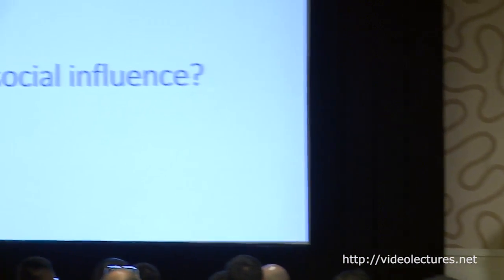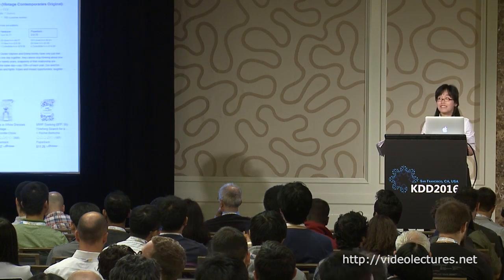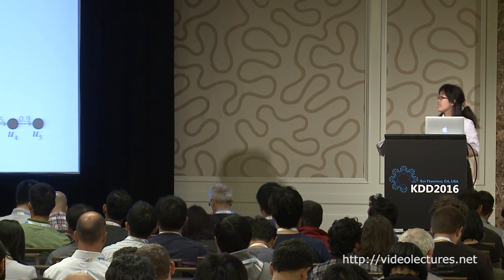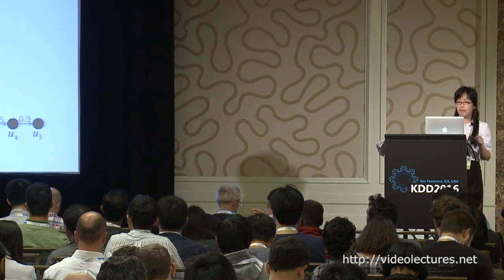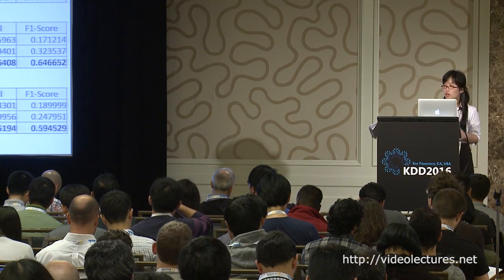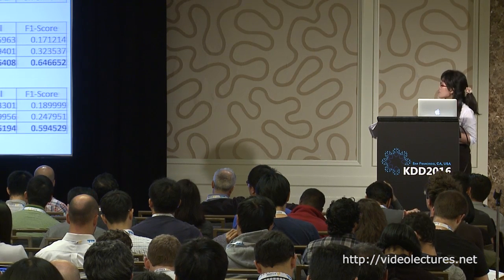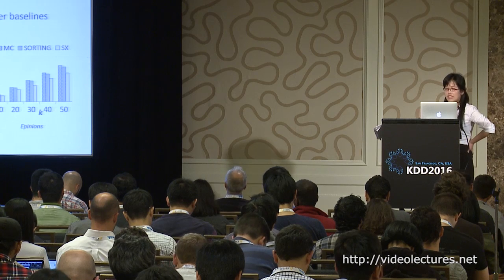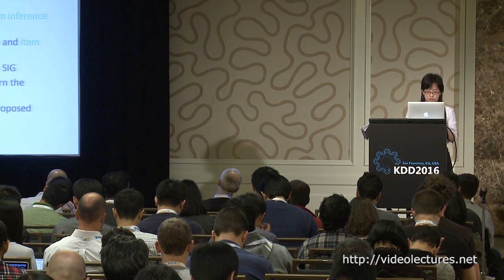When Social Influence Meets Item Inference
Author:
Hui-Ju Hung, Pennsylvania State University

Abstract:
Research issues and data mining techniques for product recommendation and viral marketing have been widely studied. Existing works on seed selection in social networks do not take into account the eﬀect of product recommendations in e-commerce stores. In this paper, we investigate the seed selection problem for viral marketing that considers both eﬀects of social inﬂuence and item inference (for product recommendation). We develop a new model, Social Item Graph (SIG), that captures both eﬀects in the form of hyperedges. Accordingly, we formulate a seed selection problem, called Social Item Maximization Problem (SIMP), and prove the hardness of SIMP. We design an eﬃcient algorithm with performance guarantee, called Hyperedge-Aware Greedy (HAG), for SIMP and develop a new index structure, called SIG-index, to accelerate the computation of diﬀusion process in HAG. Moreover, to construct realistic SIG models for SIMP, we develop a statistical inference based framework to learn the weights of hyperedges from data. Finally, we perform a comprehensive evaluation on our proposals with various baselines. Experimental result validates our ideas and demonstrates the eﬀectiveness and eﬃciency of the pro-posed model and algorithms over baselines.